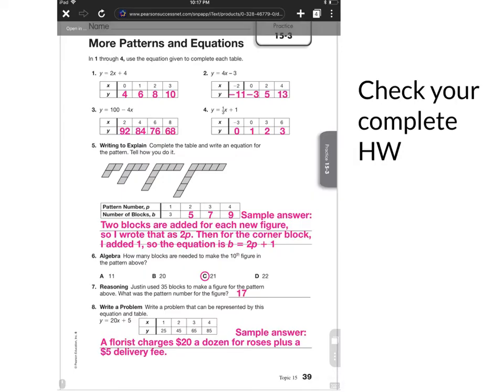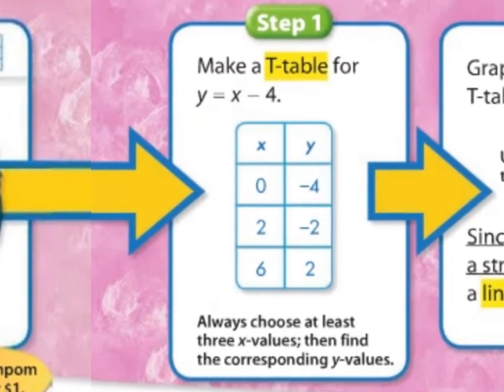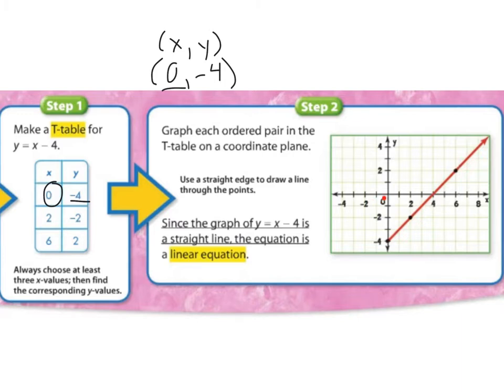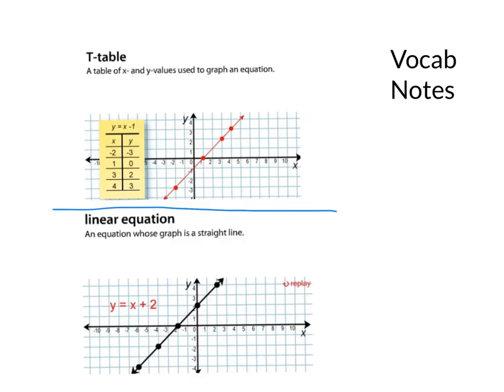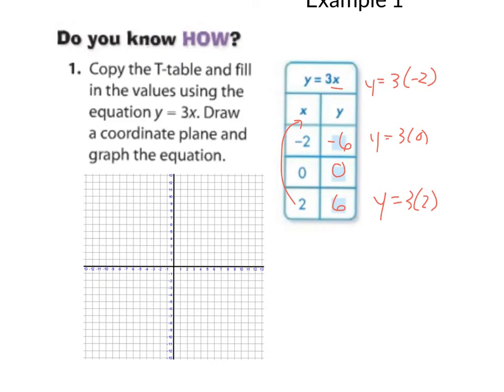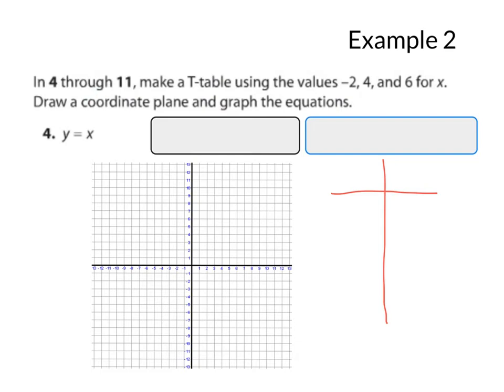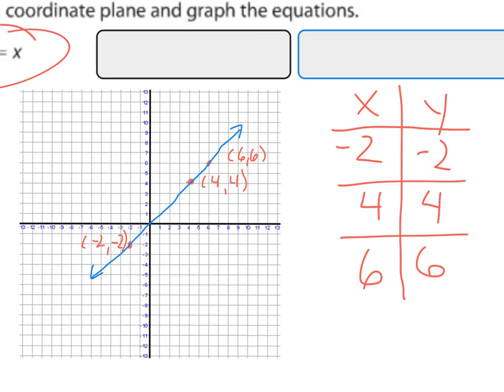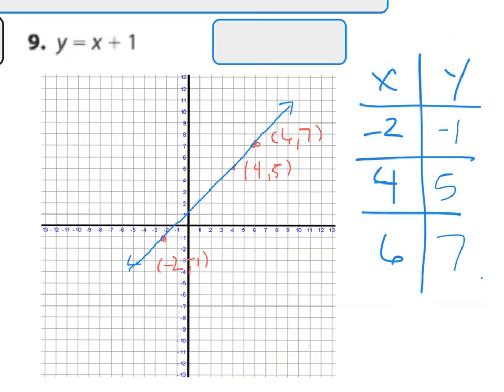15-4 Graphing Equations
Practice: (You will need to make up two x values in order to plot the line.)